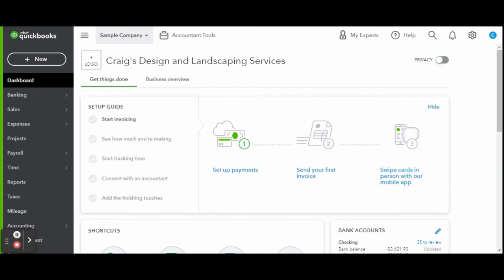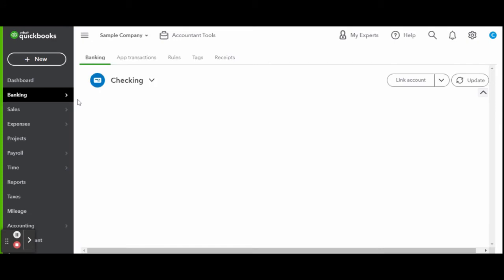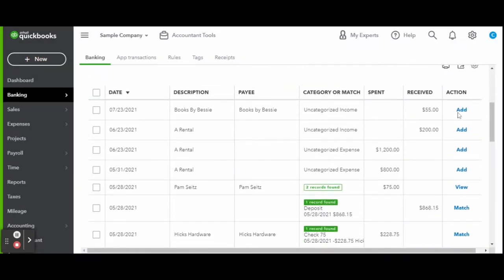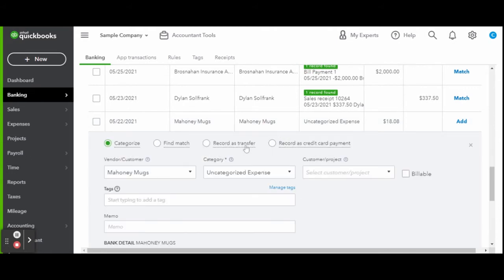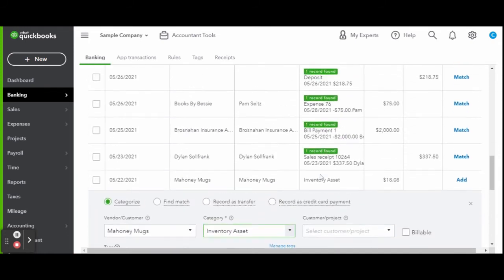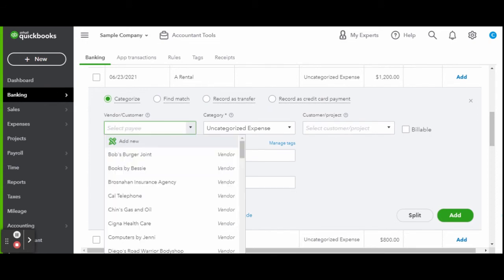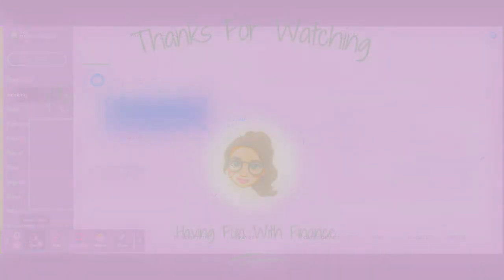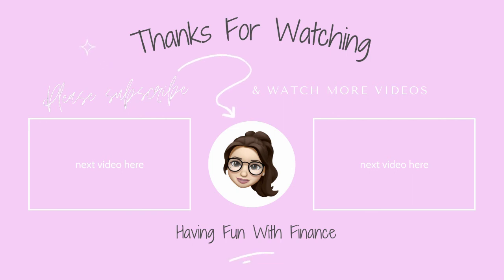How To Categorize Transactions In QuickBooks Online | QBO Tutorial | Home Bookkeeper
Shop My Home Office:
Receipt Scanner

Sip with Purpose (After Work Of Course) With One Hope Wine